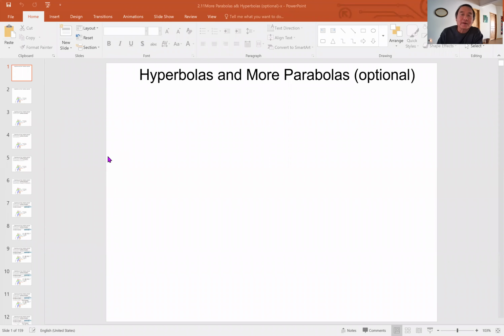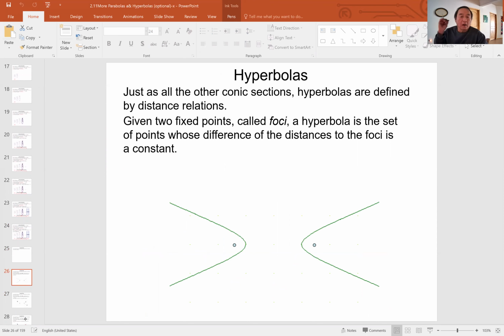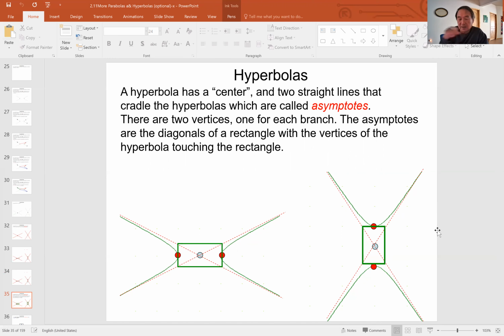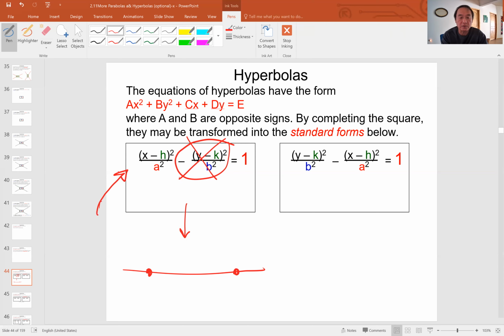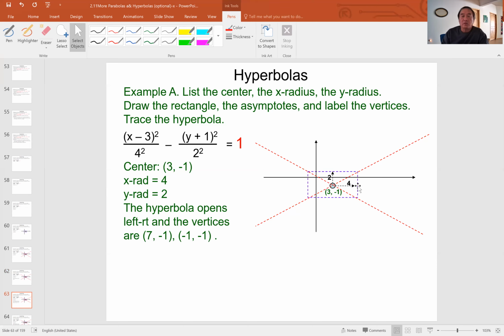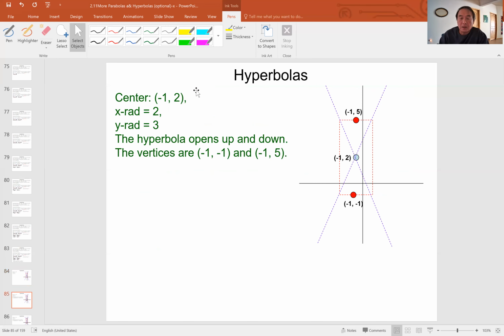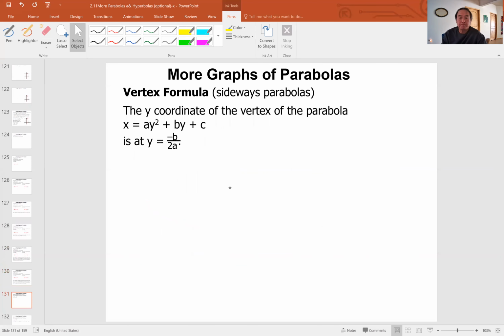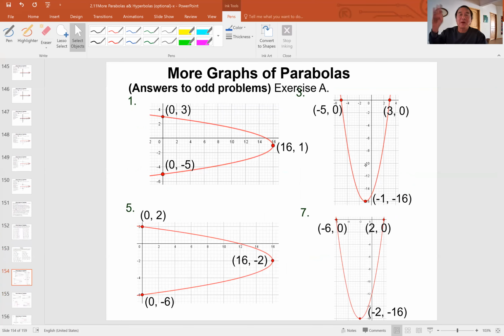19 hyperbolas and pararbolas